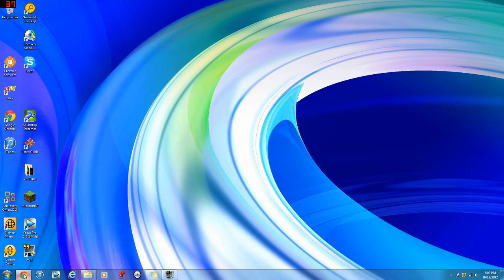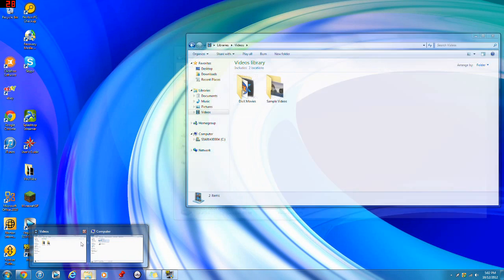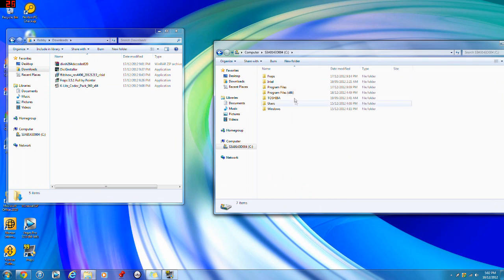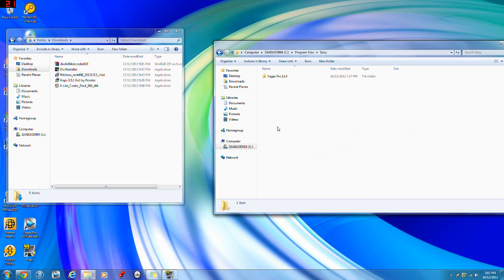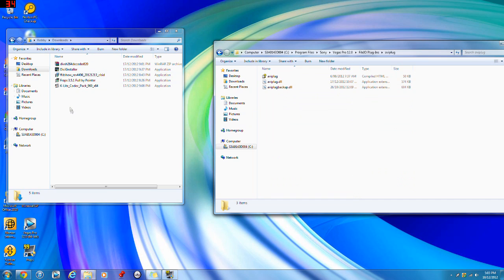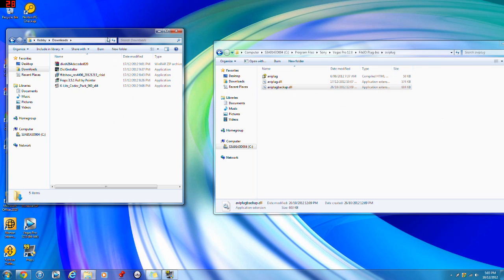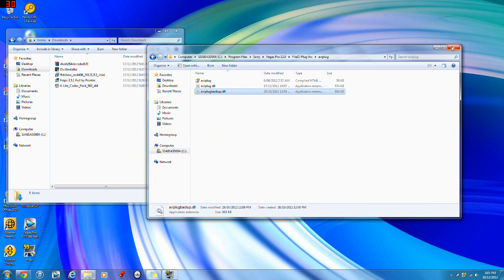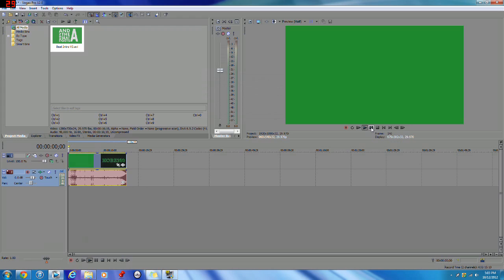Vegas Pro 12: Fix "None of the Files dropped on Vegas could be opened" Error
Hey YouTube, this is a video showing you guys how to fix a problem in Sony Vegas 12 where the DivX codec does not show up and you cannot import AVI's.

"None of the Files dropped on Vegas could be opened"